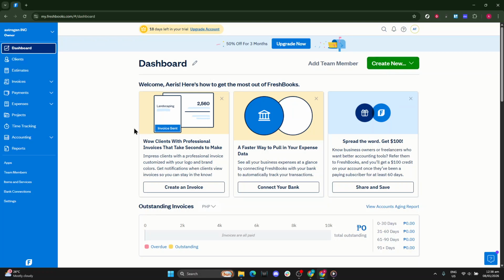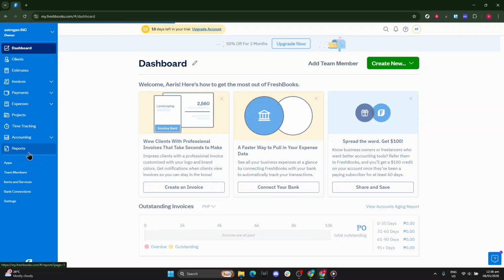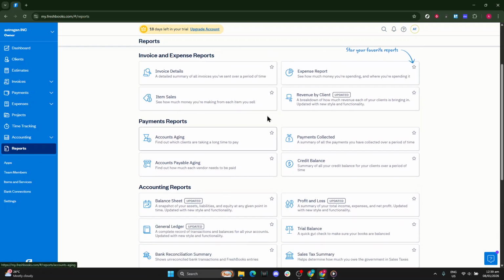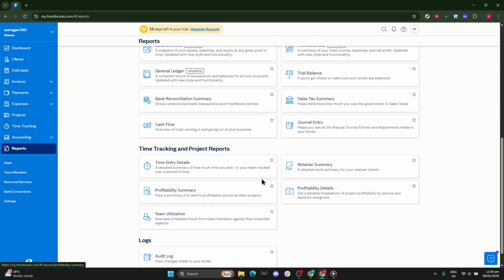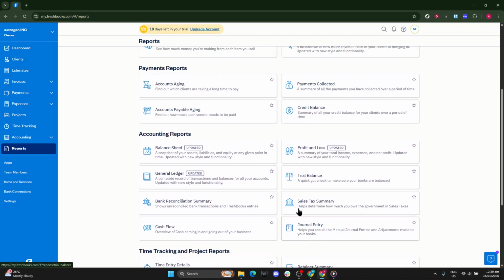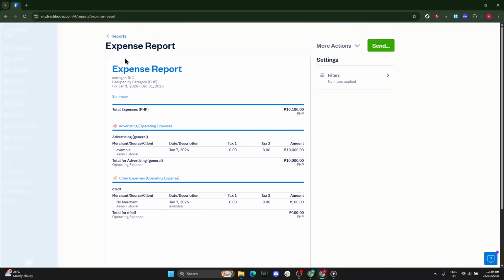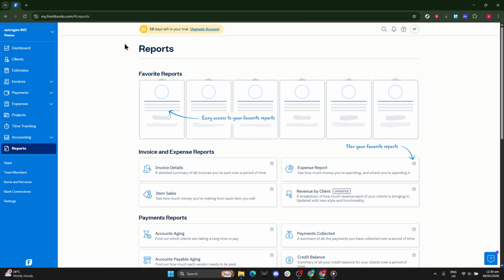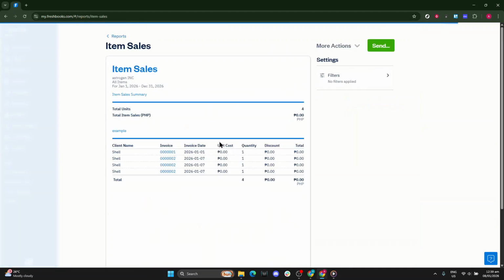How To Generate Financial Reports In Freshbooks (2026)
Learn how to generate financial reports in FreshBooks 📊 with this step-by-step guide. Analyze your business performance, track income and expenses, and make informed decisions with accurate and organized reports.